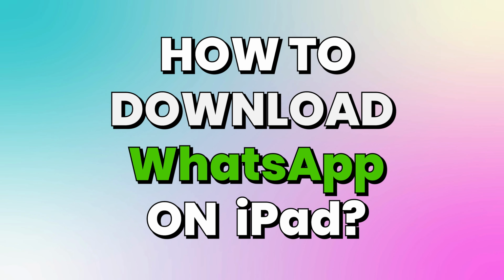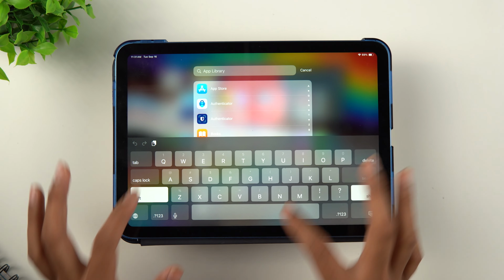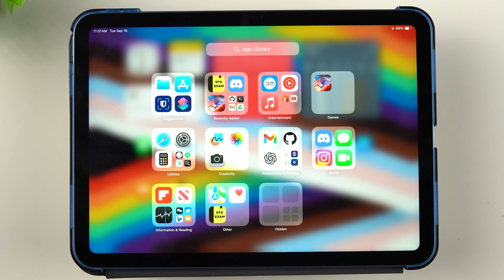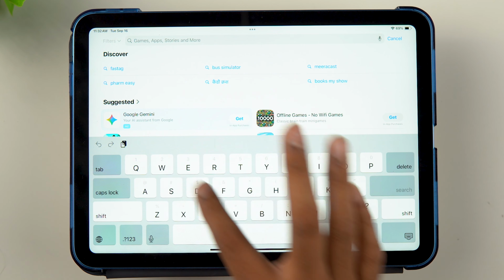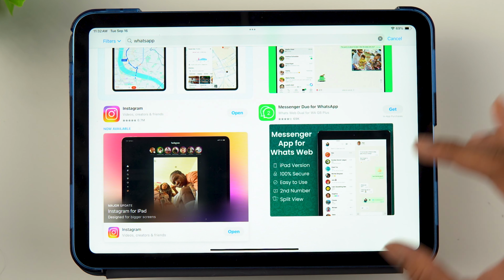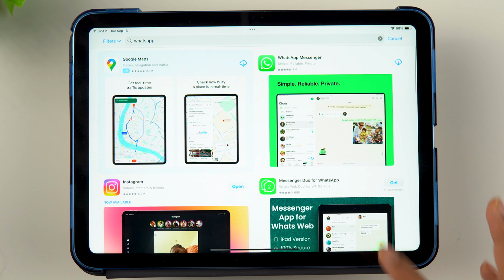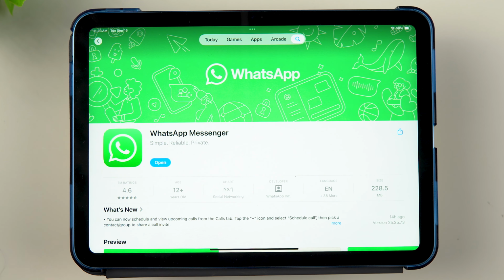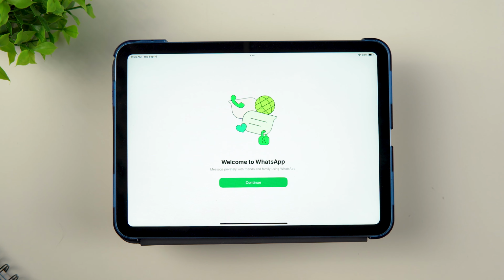How to Download WhatsApp on iPad? Step by Step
How to install & download Whatsapp in iPad in 10th generation. In this video, we cover how to download WhatsApp on iPad, full process is explained step by step so you can easily install and start using WhatsApp on your iPad. Whether you’re setting it up for the first time or exploring alternatives to the official app, this guide will help you with a smooth setup.